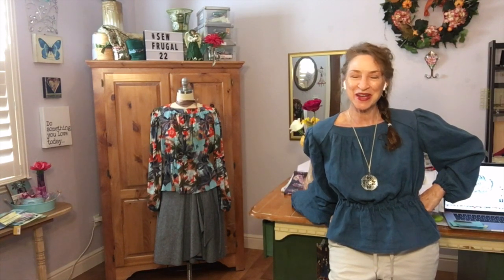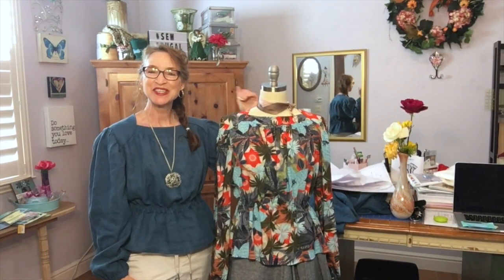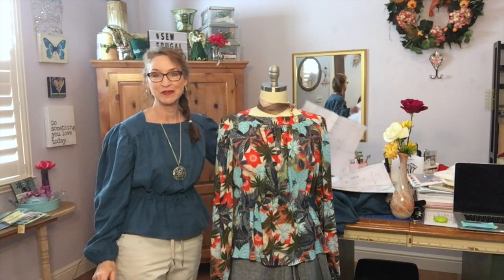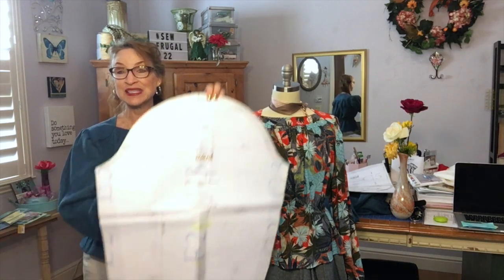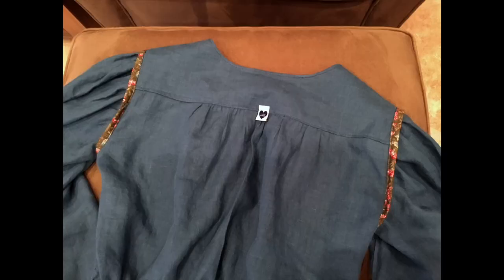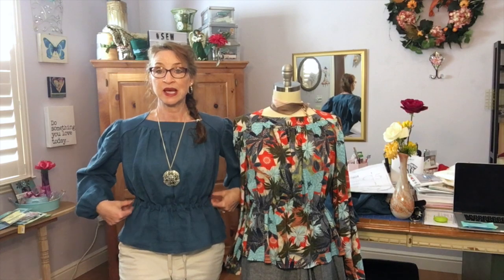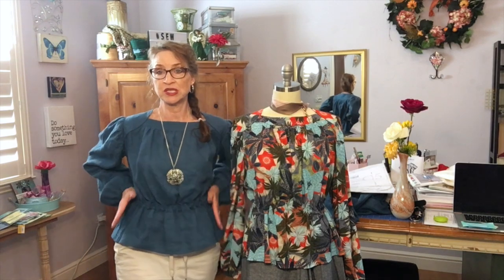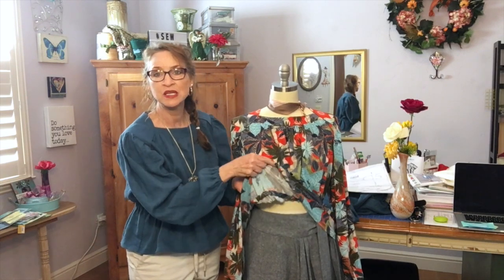FridaySews, Episode 23: SewFrugal22 Makes Reveal & Deets!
In Episode #23 of this month’s sewing VLOG, I’m revealing my SewFrugal22 Instagram makes! I share some tips and strategies, providing plenty of details about sewing the Caraway Blouse, designed by Mood Fabrics/Sewciety. Thank you again to the two sewing goddesses, who graciously hosted this challenge: Ruan@The Yorkshire Sew Girl and Sam@Frugalisama.

Sew Frugal 2022 Instagram Challenge
Hosted by:
Ruan @The Yorkshire Sew Girl
Sam @Frugalisama

What I’m wearing:
The Caraway Blouse, A free pattern by Mood Fabrics

Sew Frugal 2022

My Fabric Selection for sewfrugal22 (Make #1)
Rayon Challis (out of stock, but here are similar options)

100% LINEN
IL019 Blue Bonnet, Softened, Medium weight

***All links and information are provided as reference points and professional courtesy; I receive zero compensation for consumer links.

Creative Common License
Artist: Scott Holmes